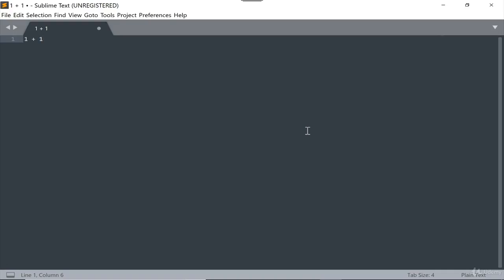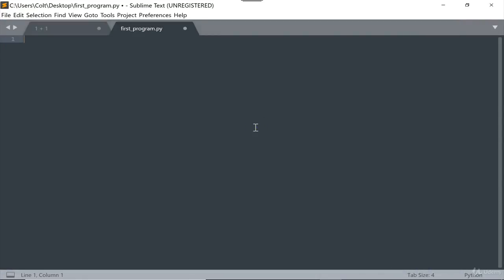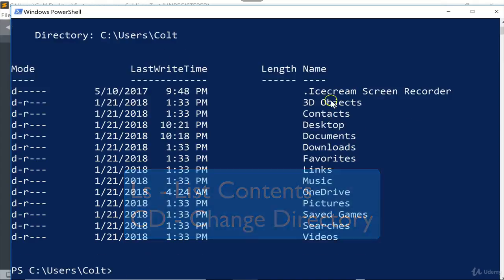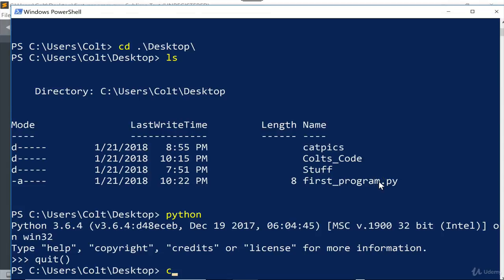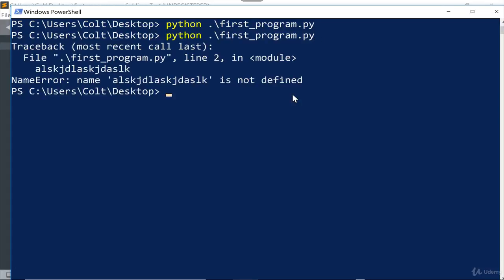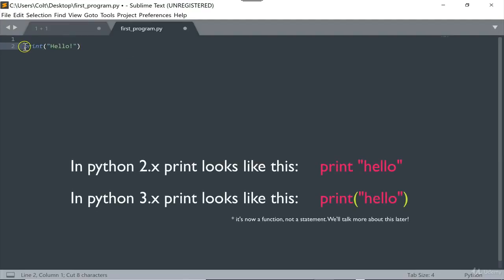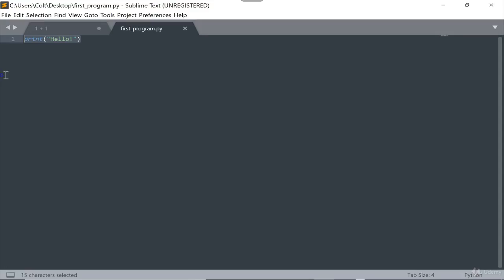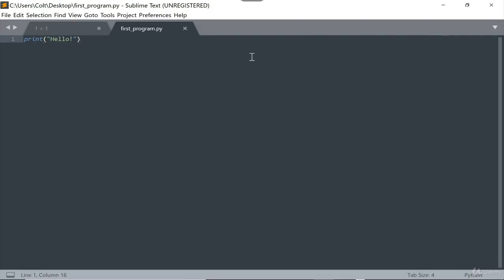Windows python setup | python complete course for beginners(3)